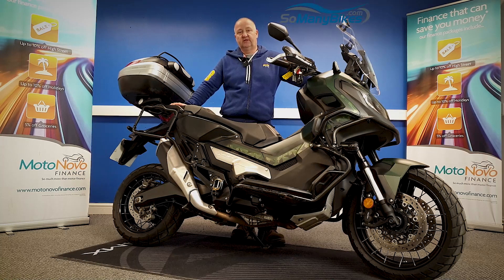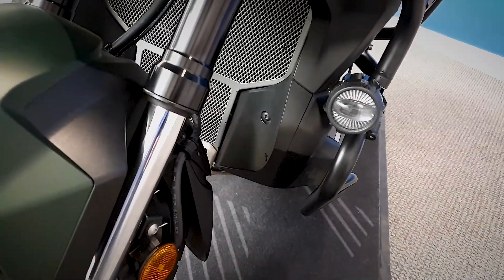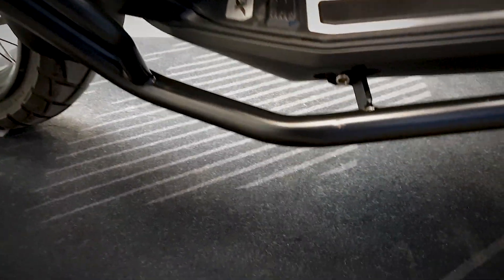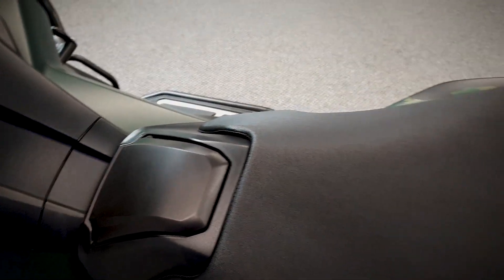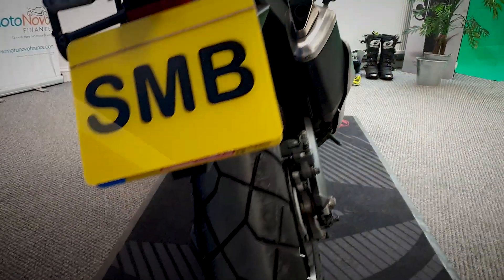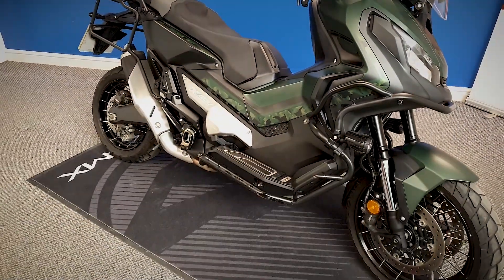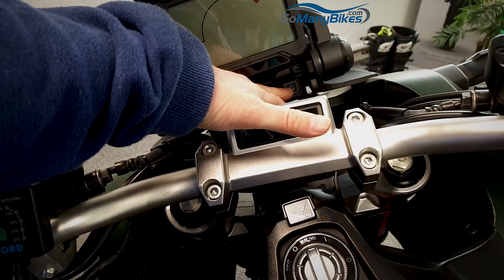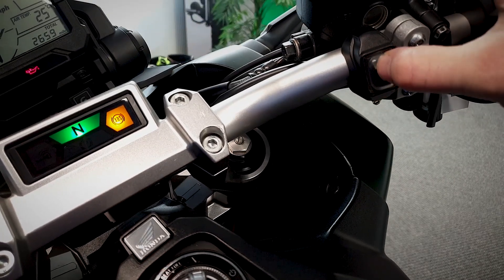Honda ADV750 walkround and startup | Motorcycles for Sale from SoManyBikes.com